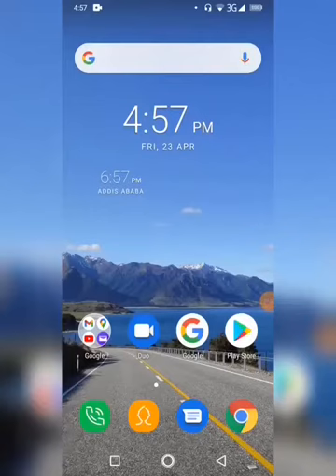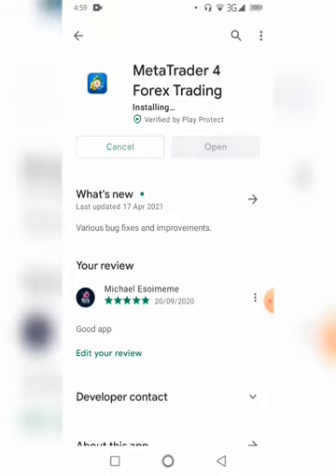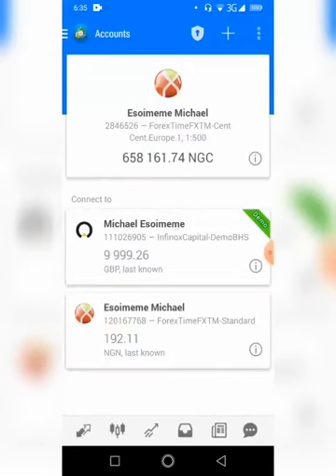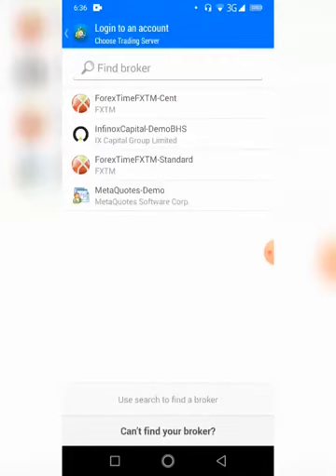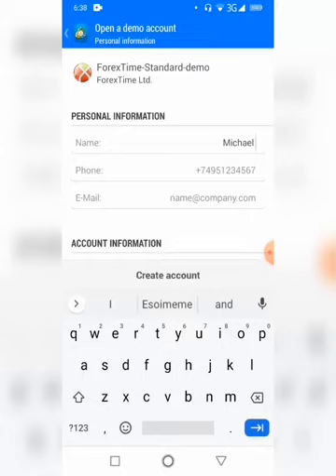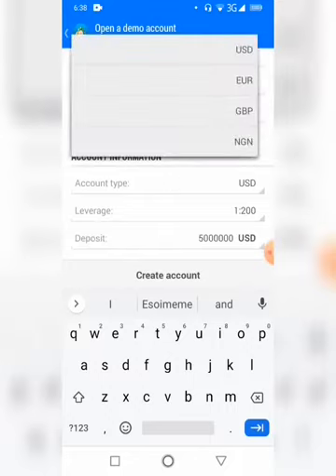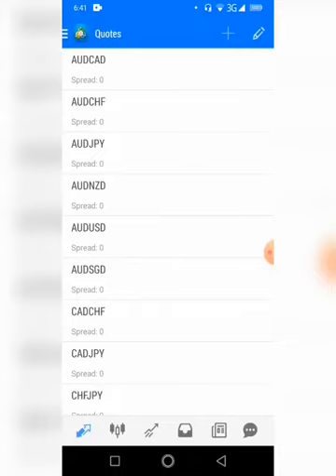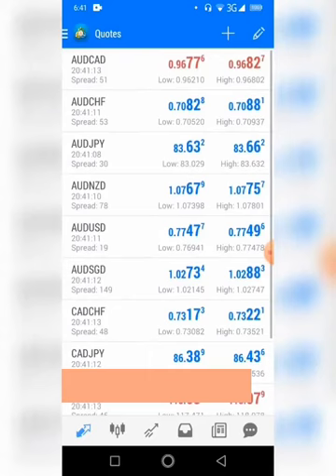How To Install MetaTrader 4 App on Your Android Smartphone || How to download mt4 on android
Discover the full-fledged trading experience that MetaTrader 4 offers on Android-powered mobile devices. From a complete set of orders to interactive charts, trading history, and advanced technical analysis tools – MT4 has everything you need for successful Forex trading.

00:00  MT4 on Android – Your Mobile Trading Companion
01:00 What You'll Discover in This Tutorial
02:00  Why MetaTrader 4
03:00 forex trading on android download
04:00 metatrader 4 tutorial